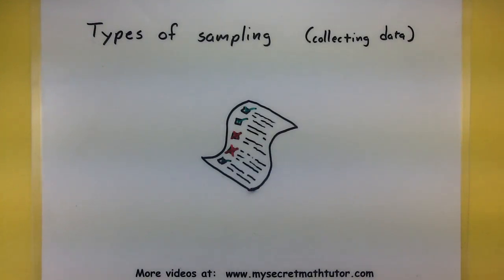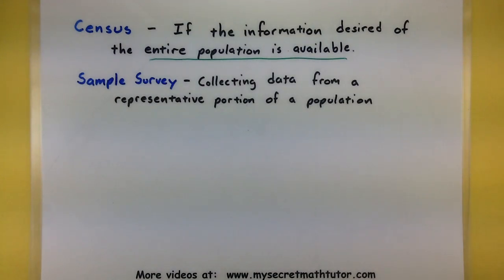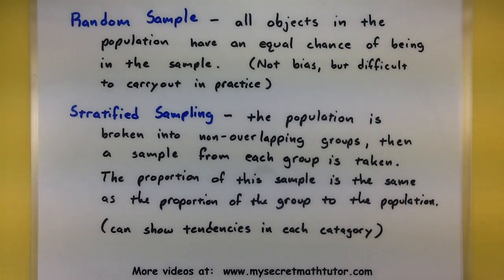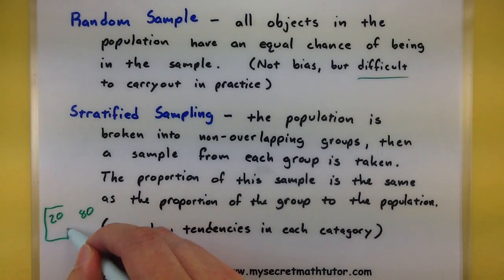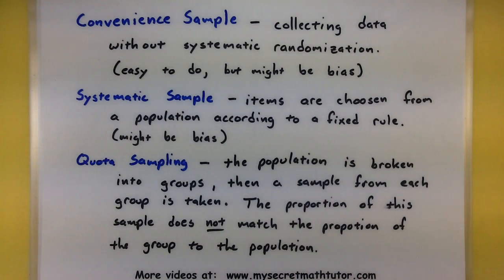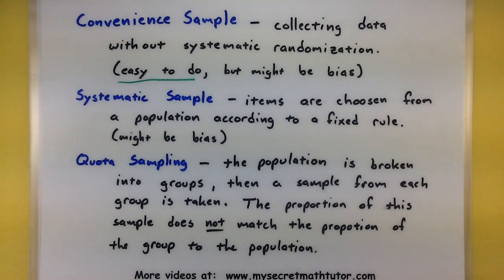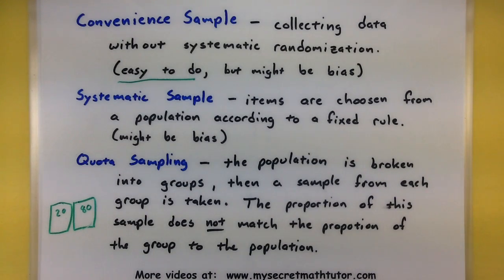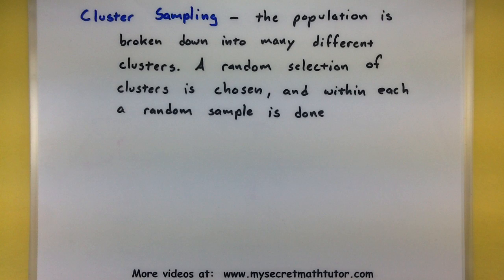Statistics - Types of sampling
This video will show you the many ways that you could sample.  Remember to look for those small differences such as if you are breaking things into groups first.